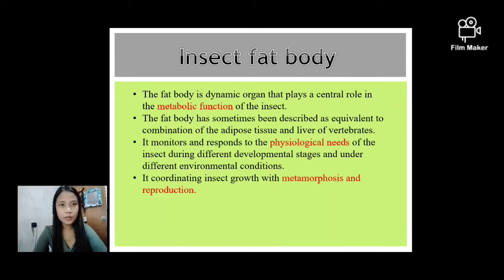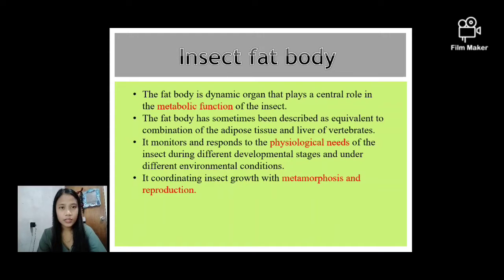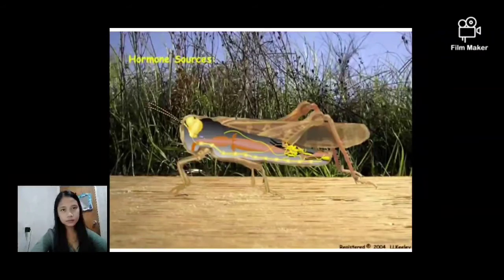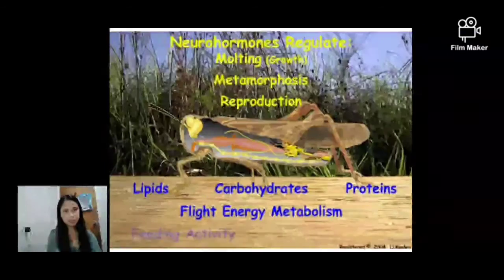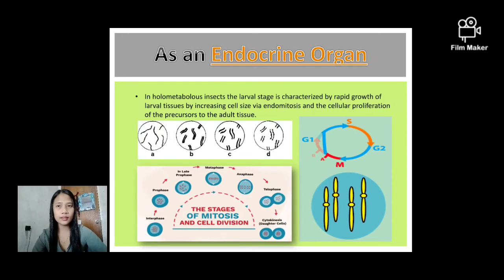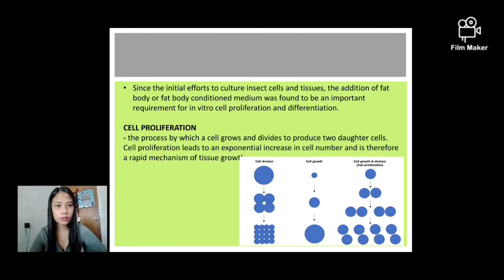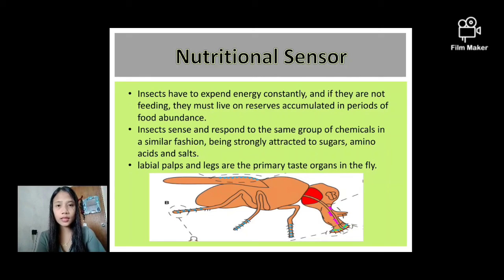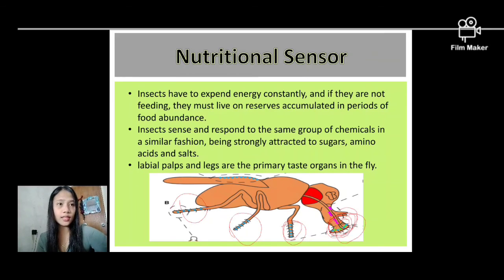Fat body Function as an endocrine organ and nutritional Sensor in insect by Lopez Jennica Kaye